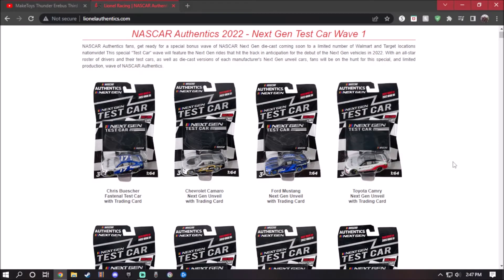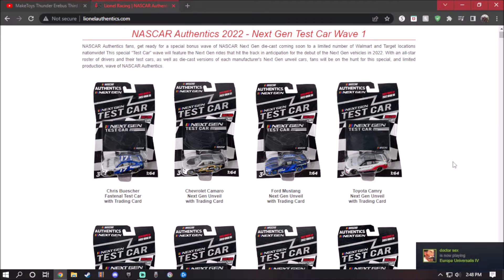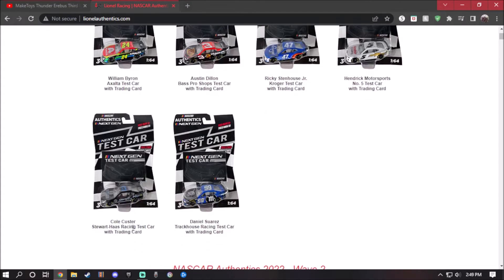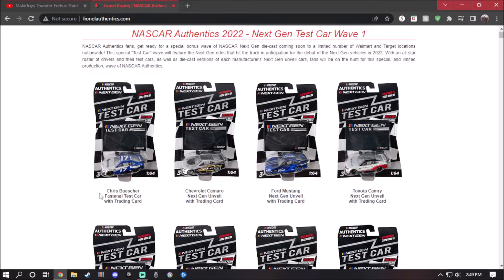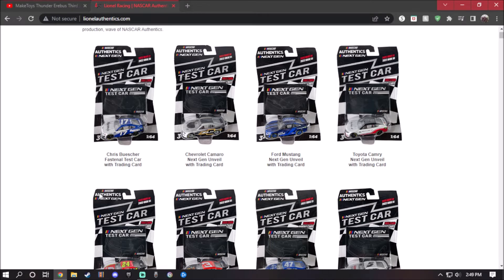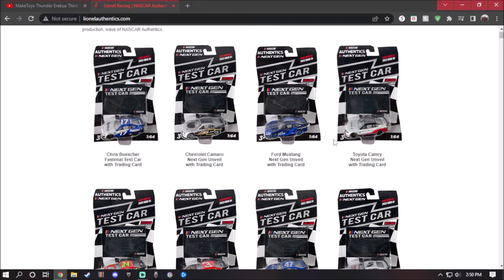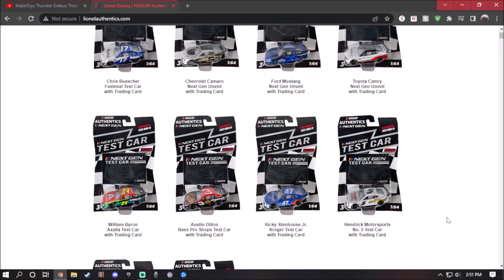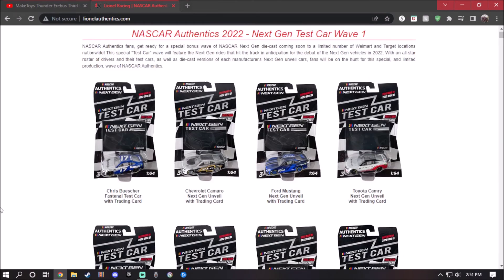2022 NASCAR Authentics Wave 1 Next Gen Test Car Die-Cast preview!